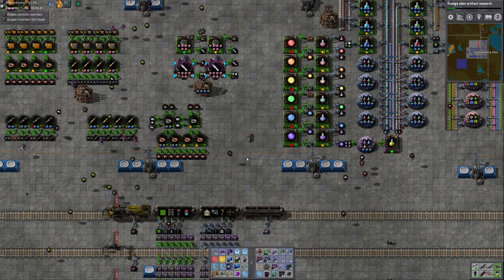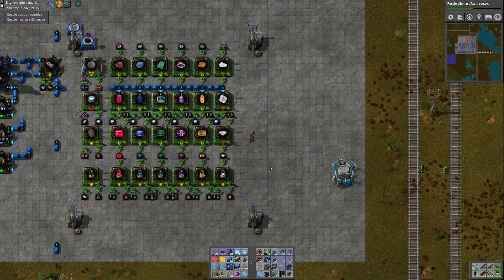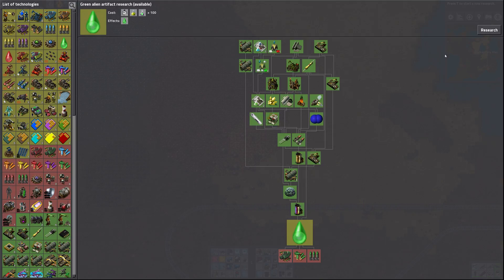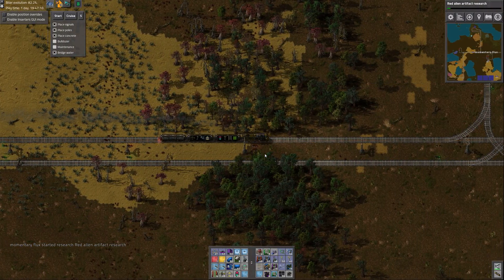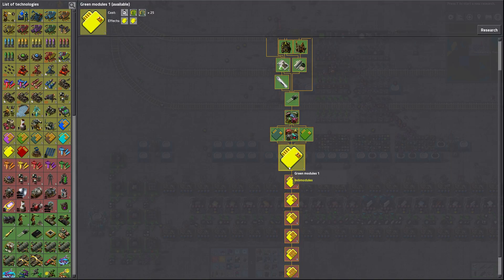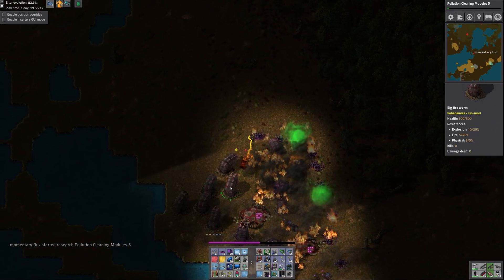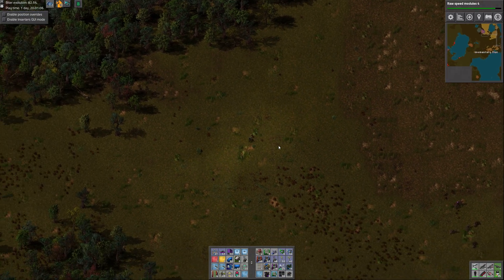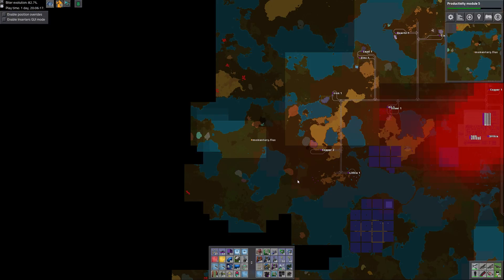Factorio - Minimalist Factory with Bob's Mods Episode 82